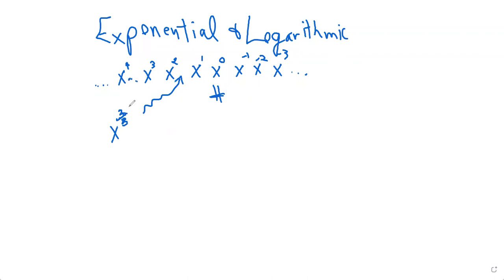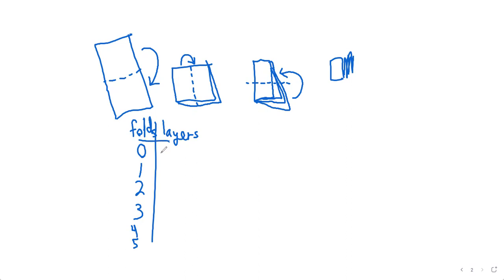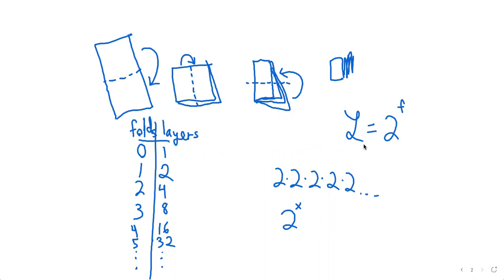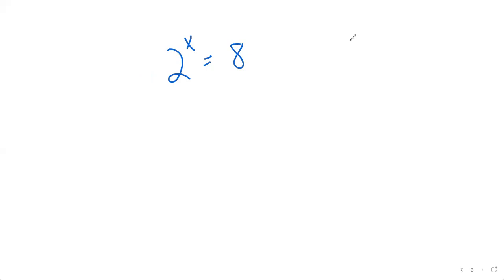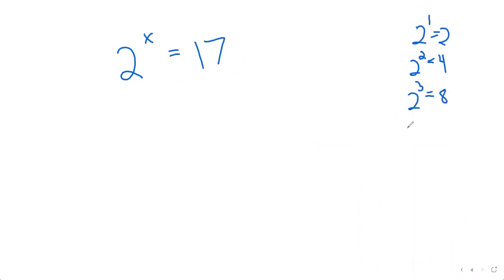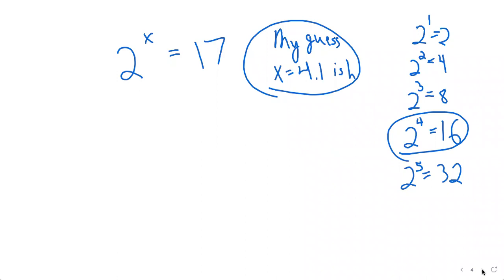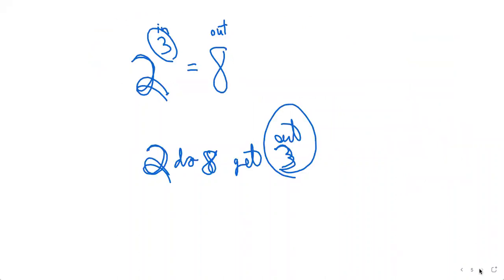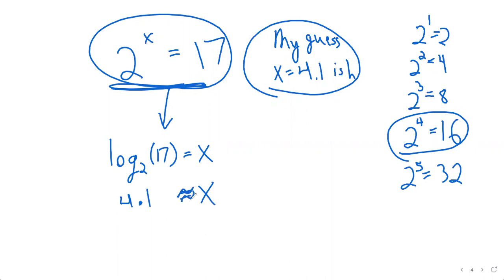Math 105 Module 6 Intuition (Exponential and Logarithmic Functions)